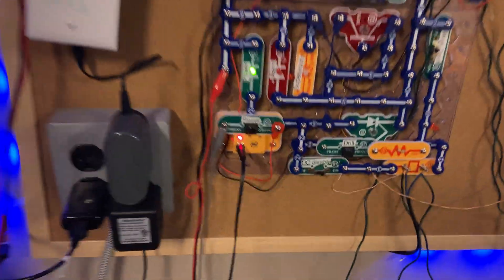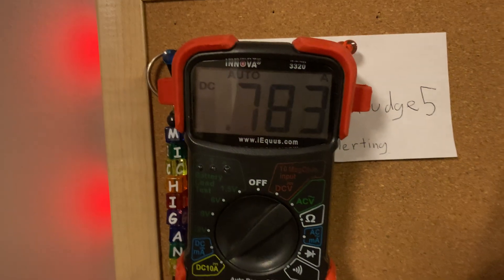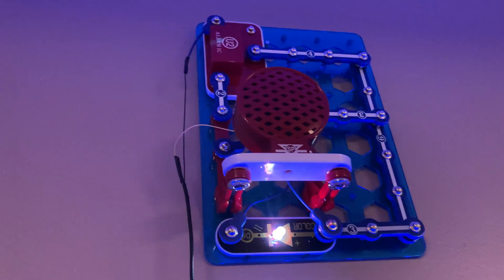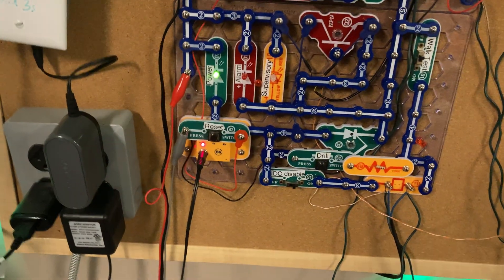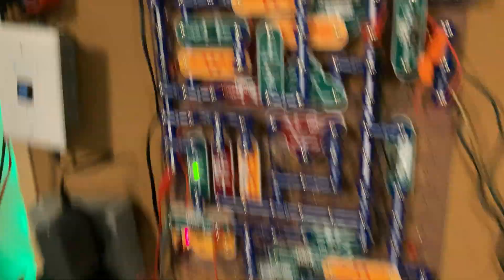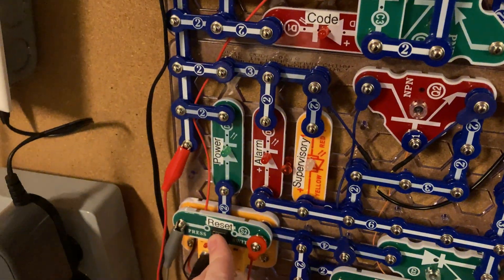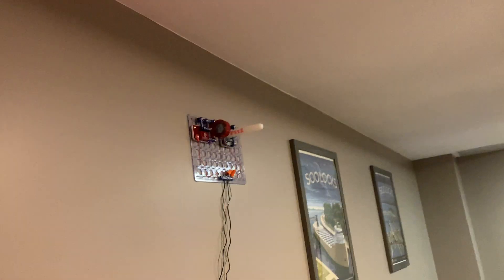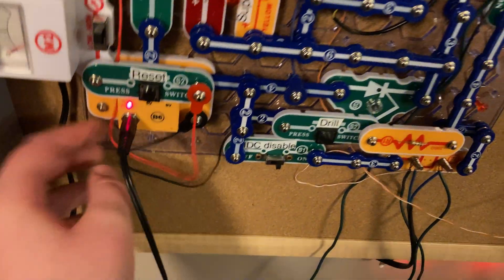Snap-Circuits fire alarm system test #11